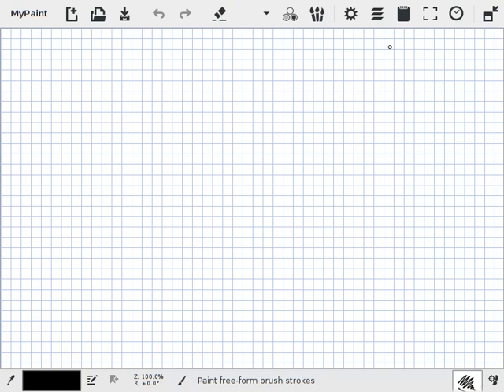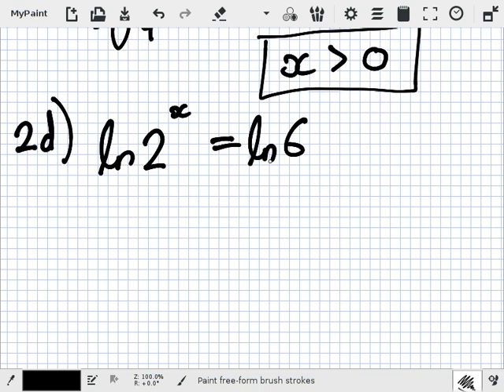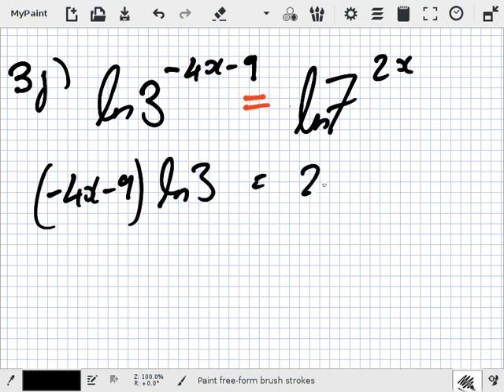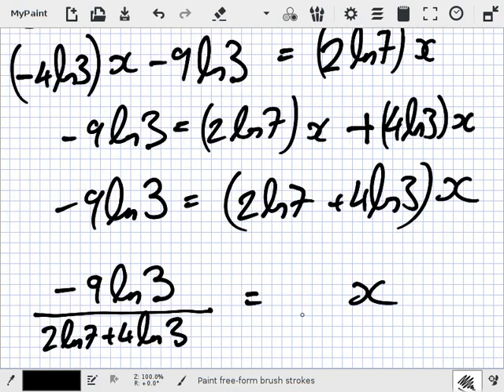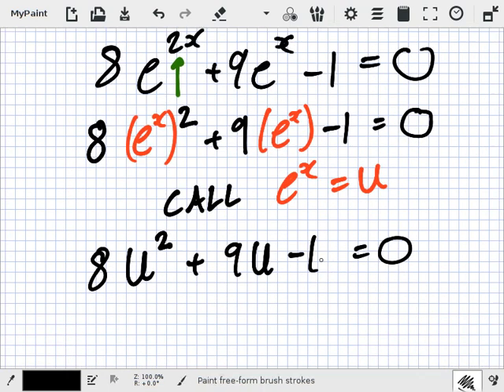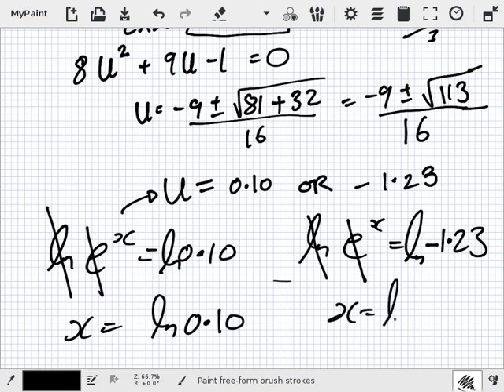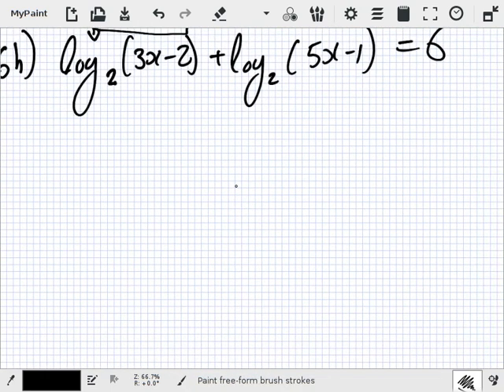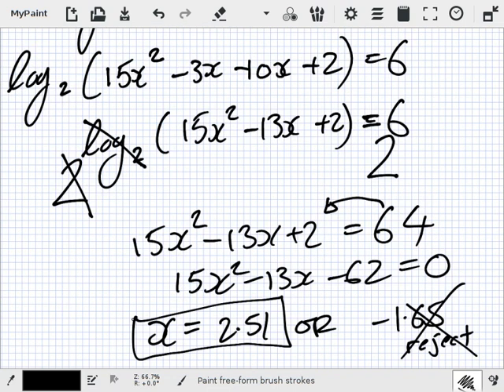Extra Maths | 1819 Intake 1 | Lesson 5